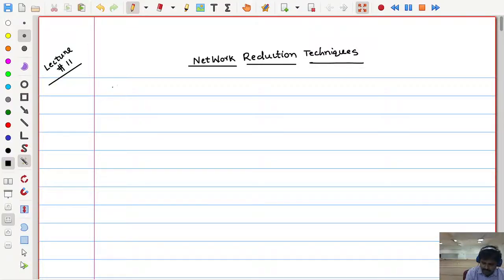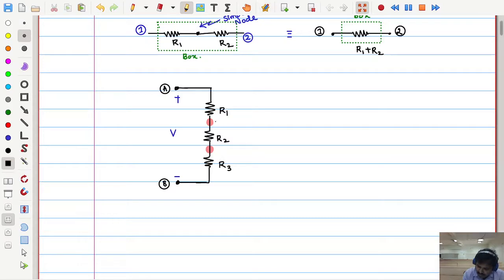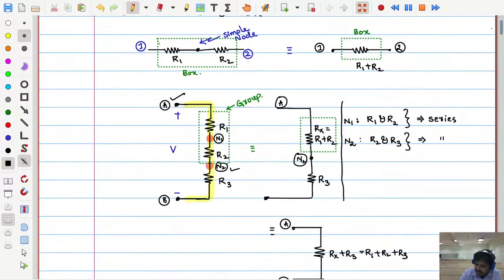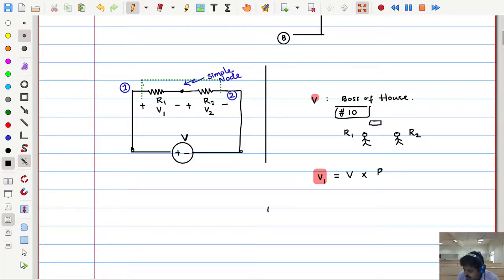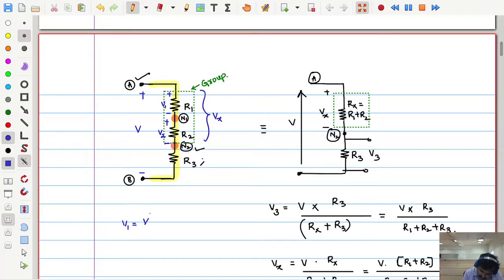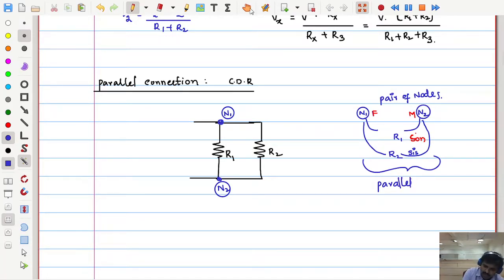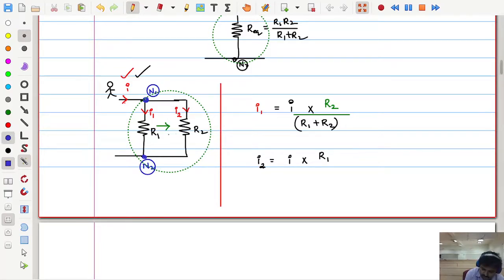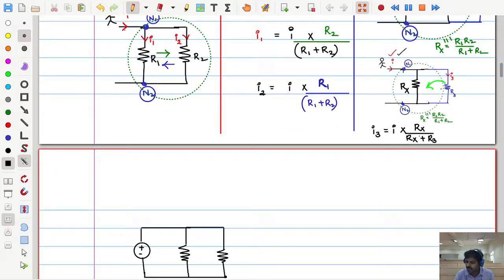L11 review of VDR CDR